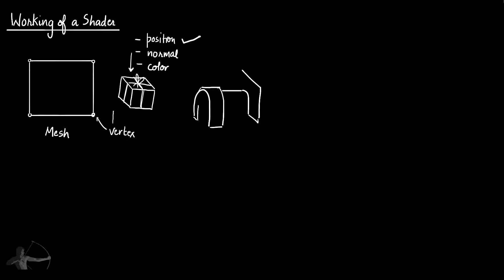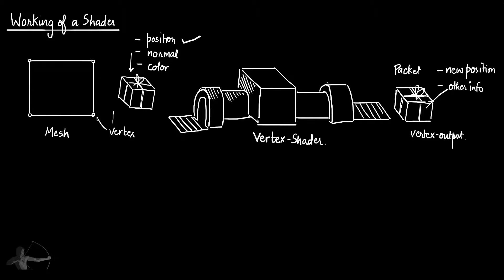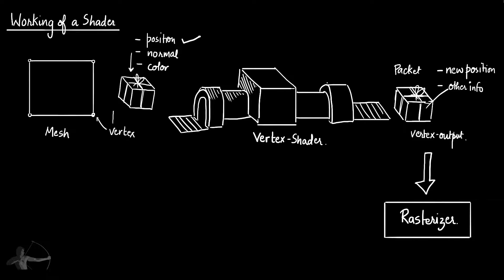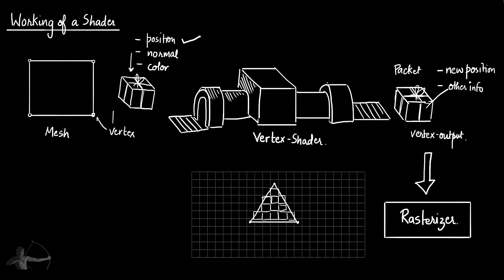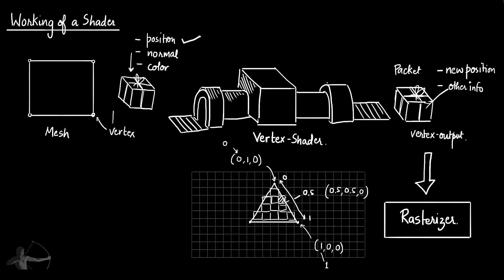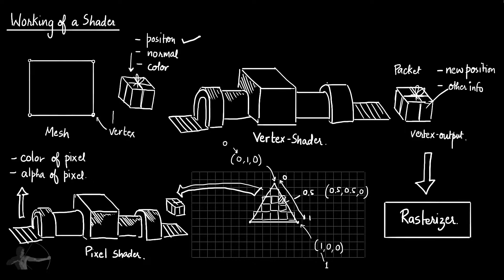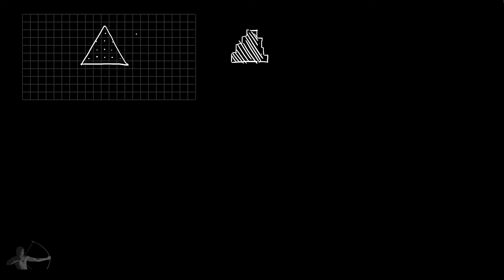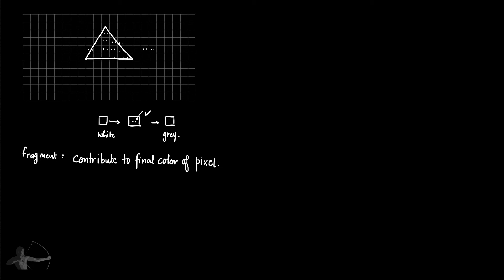02 - Working of a Shader (Shaderdev.com)